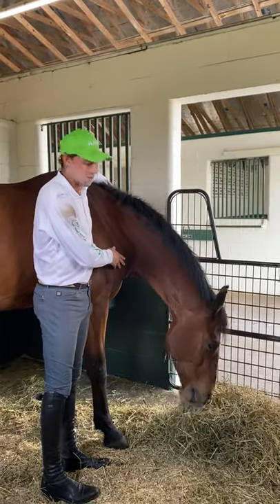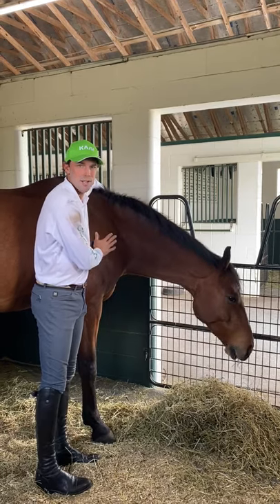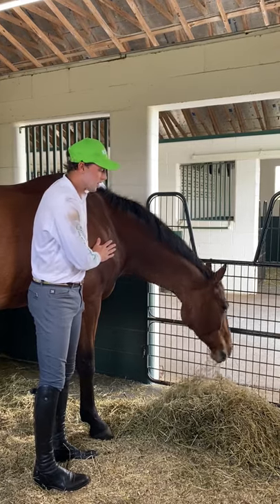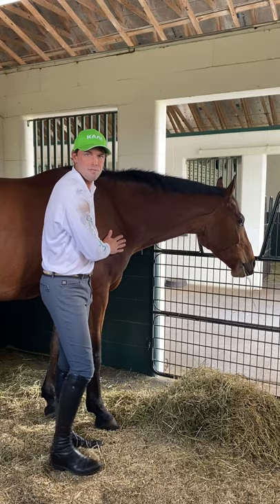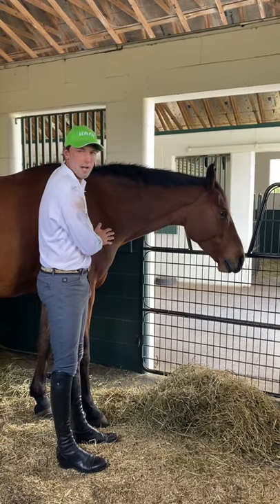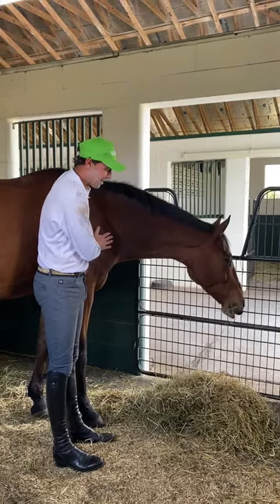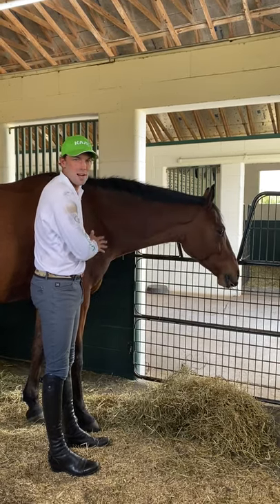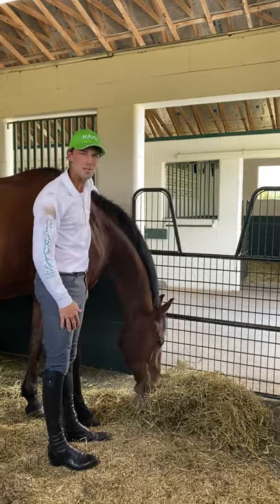Olympic & WEG Eventer Will Coleman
Steamed hay helps young TKS Cooley excel as 4* eventer despite a mild case of Inflammatory Airway Disease, a surprisingly common condition.